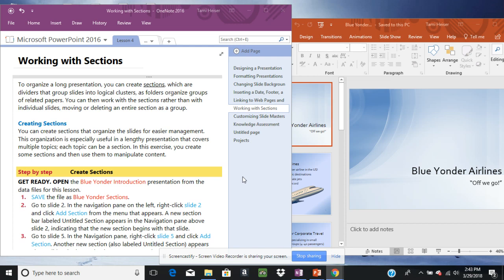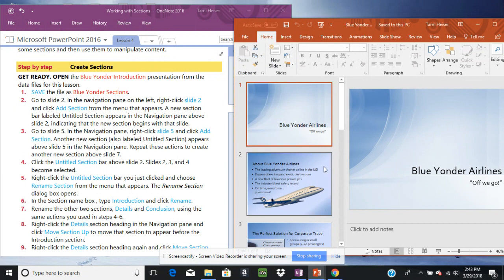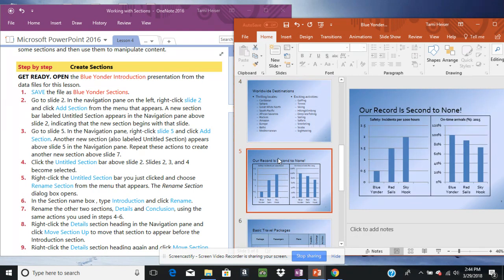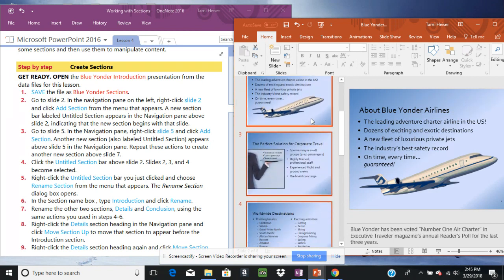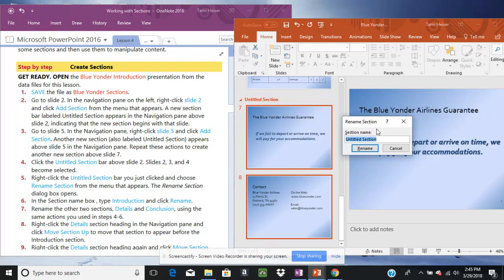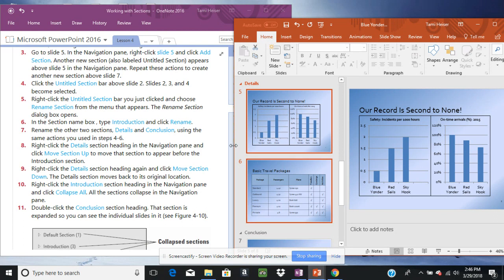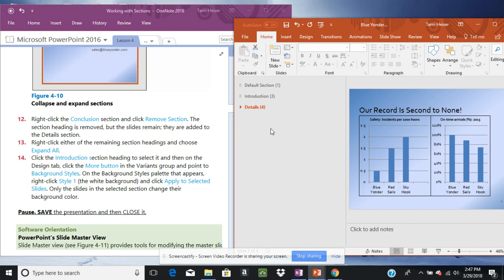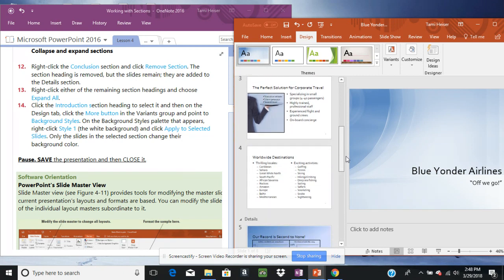Microsoft PowerPoint Lesson 4 Working with Sections